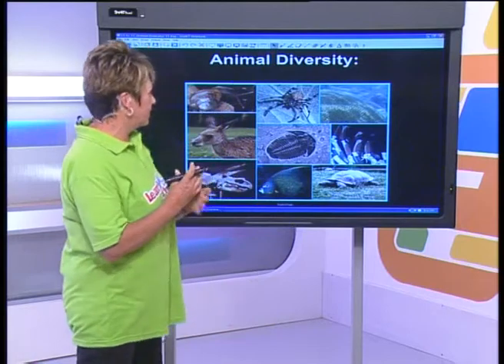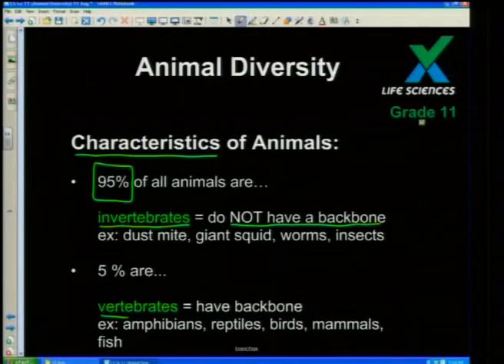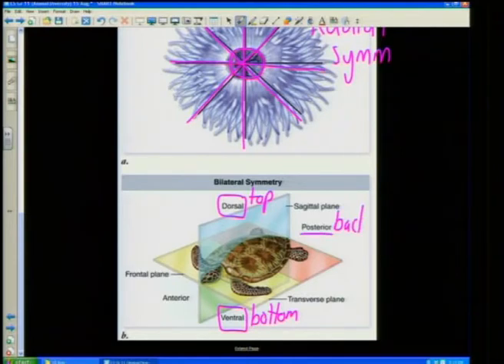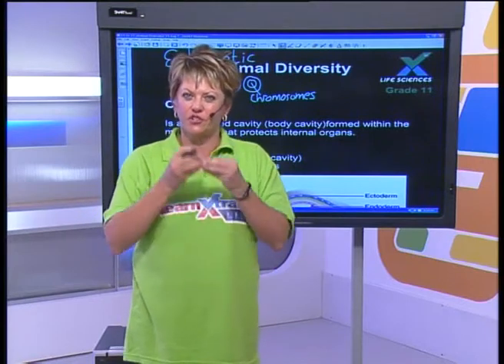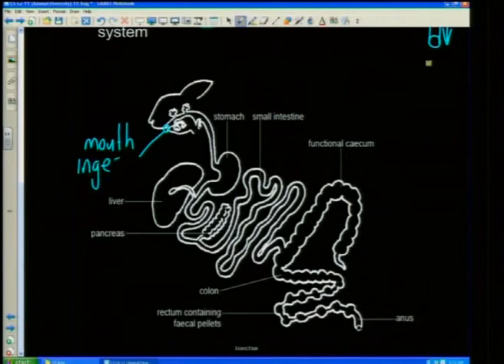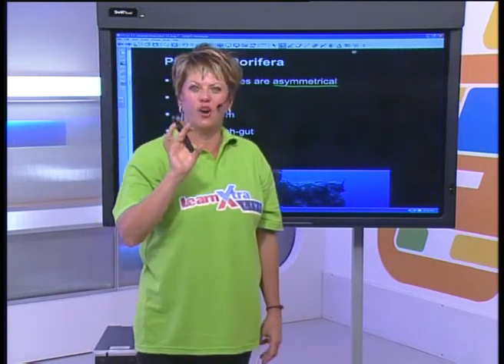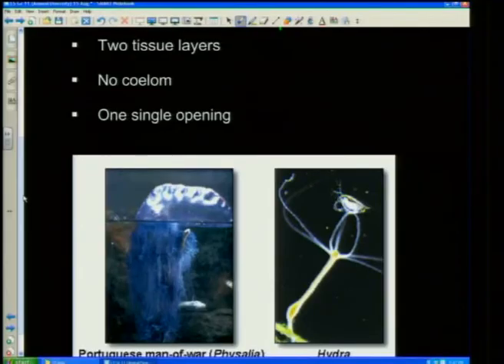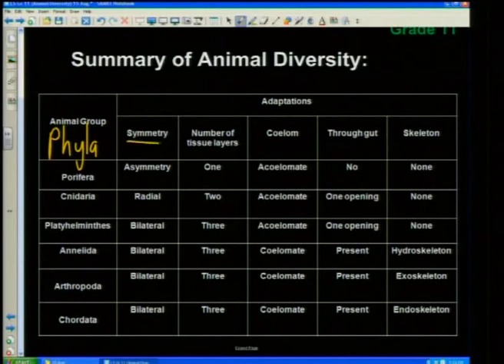Show 22: Animal Diversity (6 Phylla)